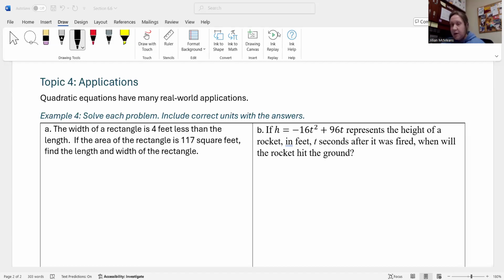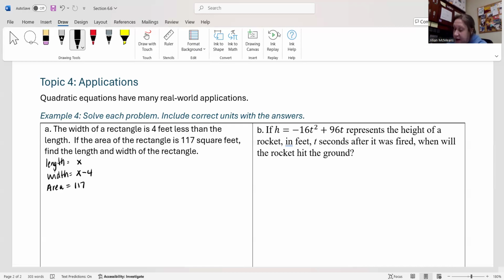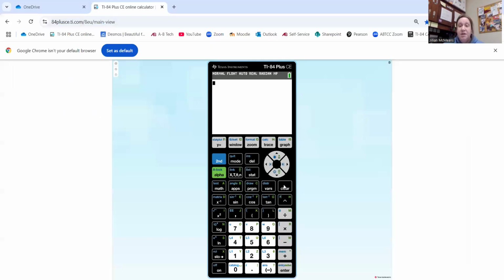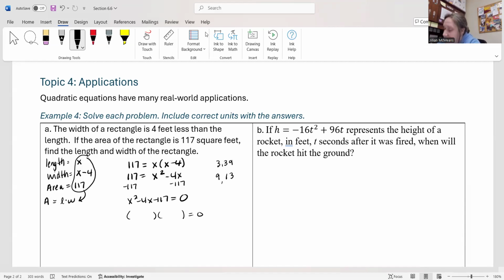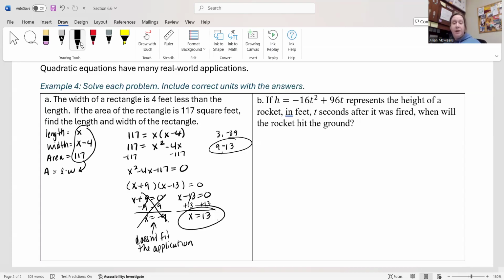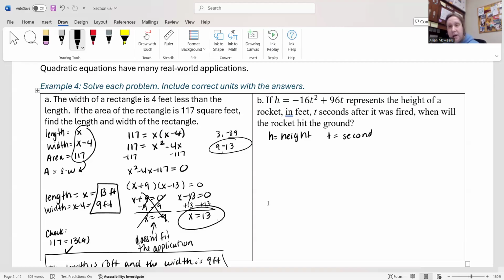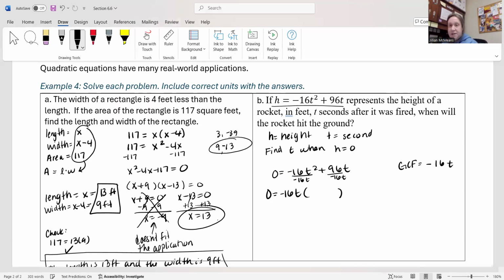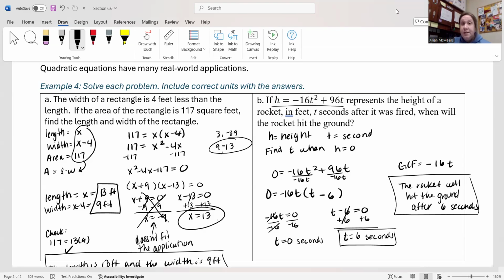M35 Section 6.6 Topic 4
Applications  - Solving Quadratic Equations by Factoring